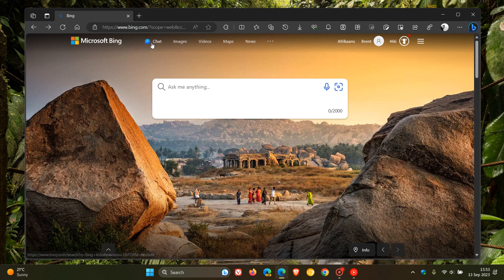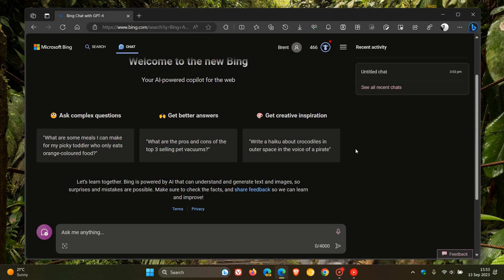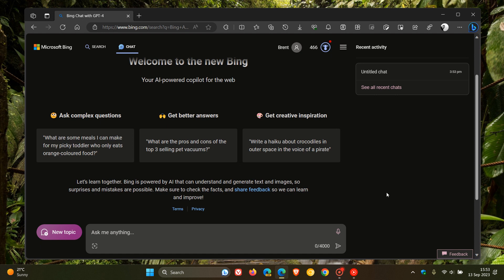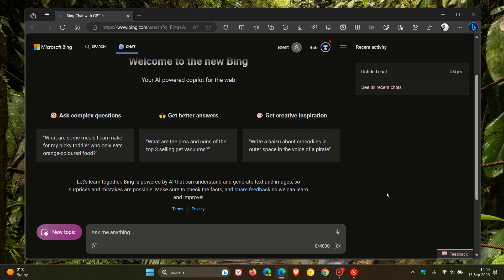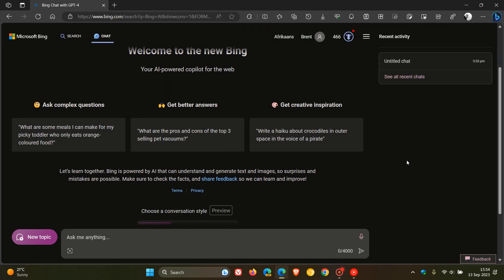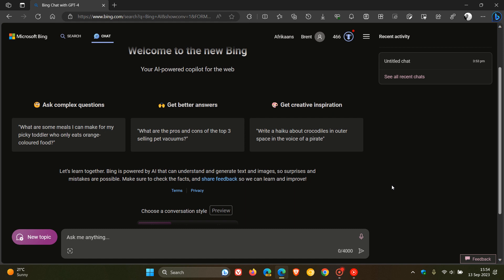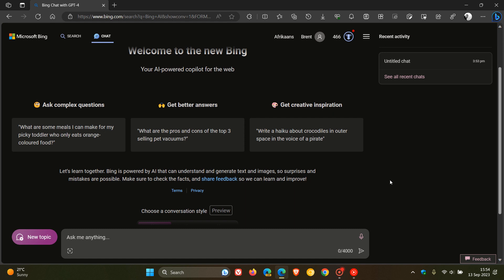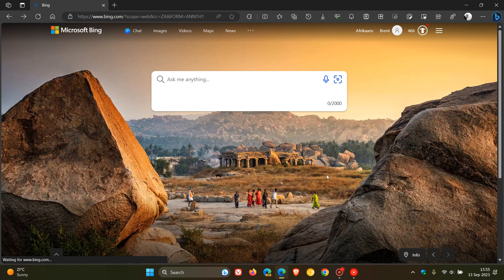Bing Chat to Increase Character Limit to 8000 Characters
Microsoft has confirmed that it will be expanding the current limit from 4000 characters to 8000 characters, but not quickly.